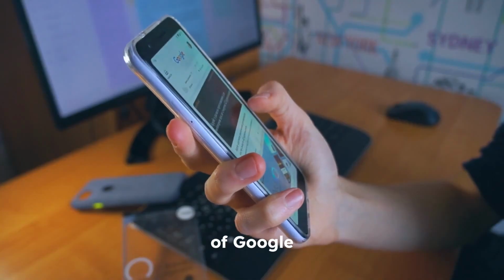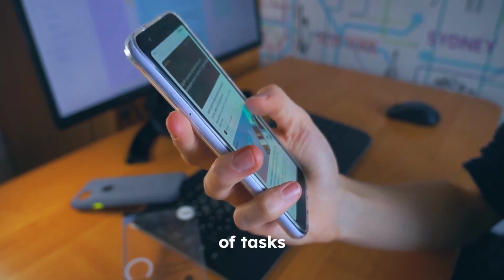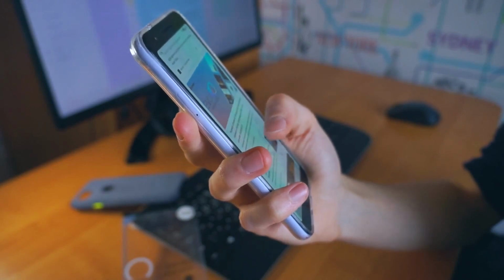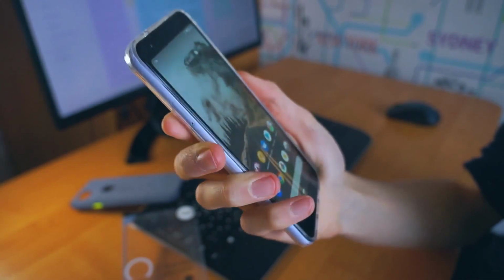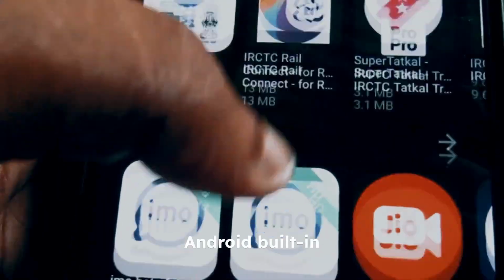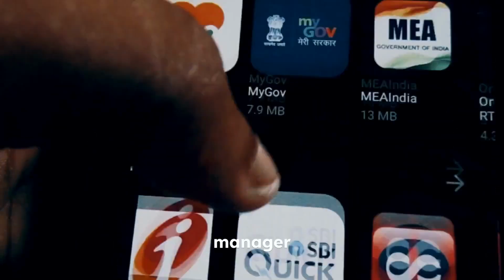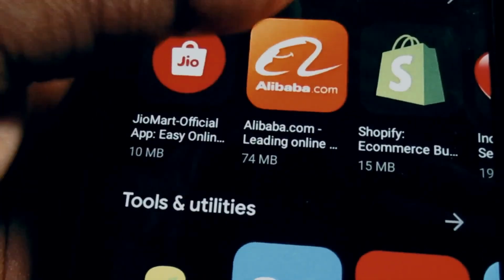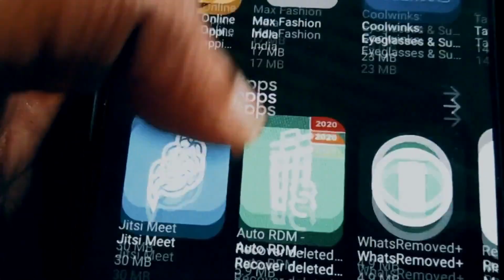Best 5 Android Tips And Tricks - P1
In this video we are giving some usefull Best 5 Android Tips And Tricks that would help you in Day to day life